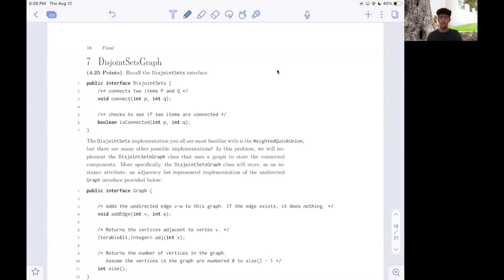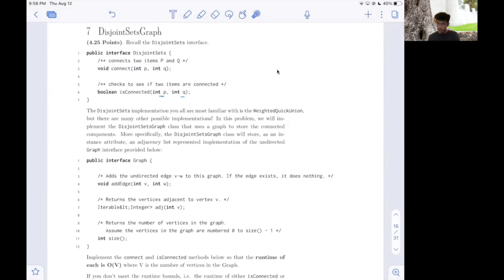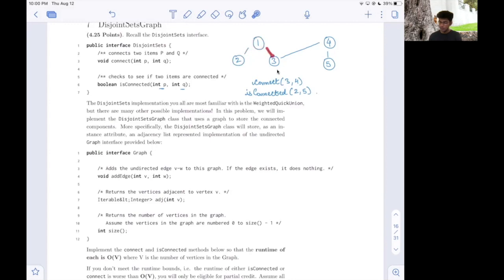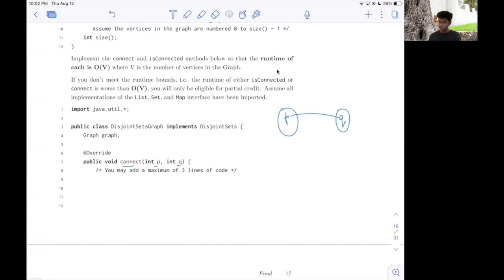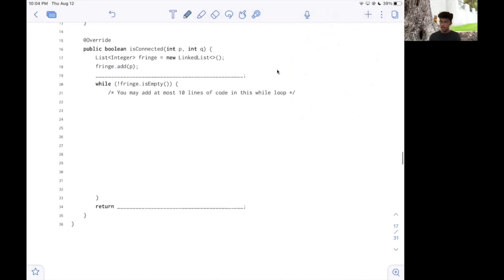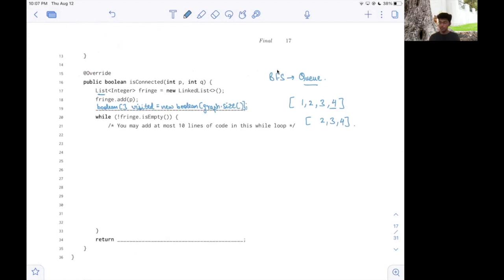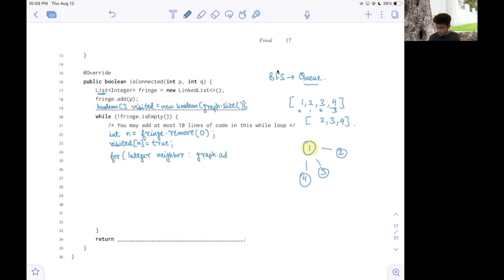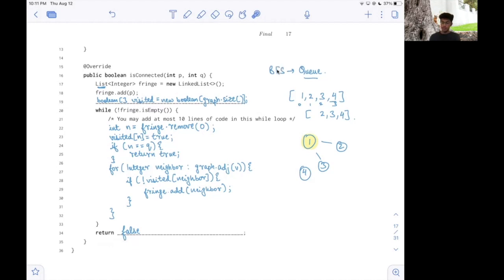Problem 7: DisjointSetsGraph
CS 61B Summer 2021 Final: Anish Bajaj is presenting